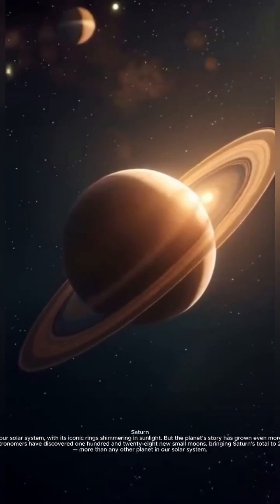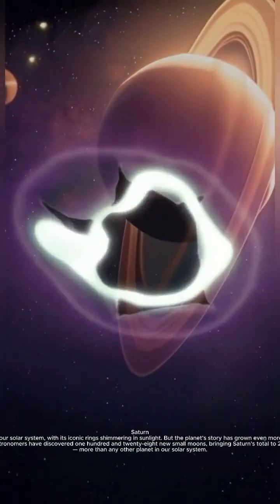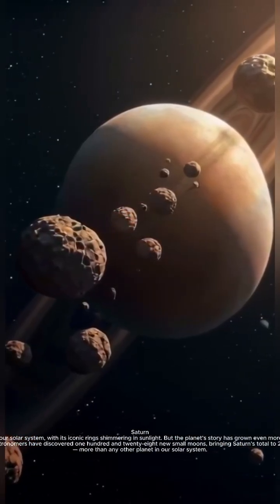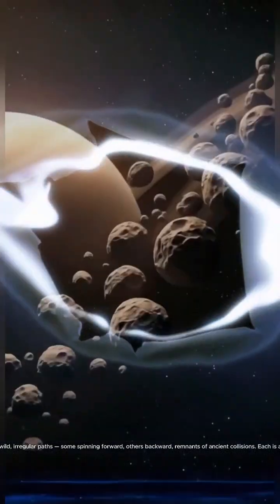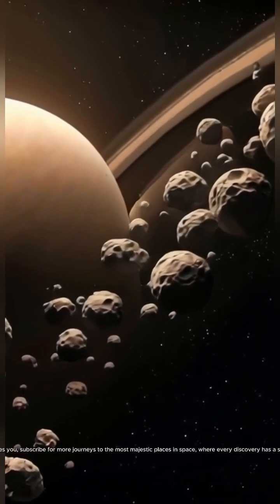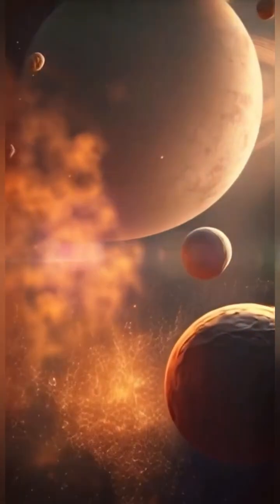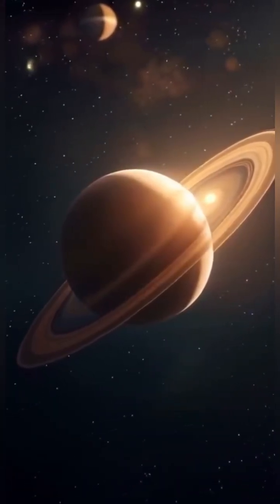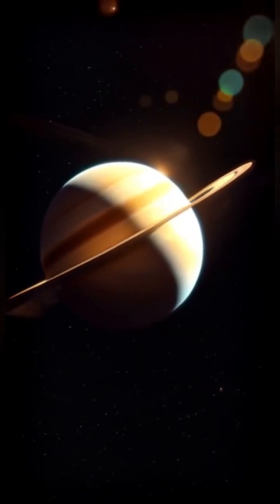Saturn's 128 New Moons Explained: The Weirdest Planet in Our Solar System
Astronomers have just discovered 128 new tiny moons orbiting Saturn, making it the planet with the most moons in our solar system — 274 total! Each moon holds clues to the planet’s ancient history. Join the journey to the most majestic places in space. 🌌